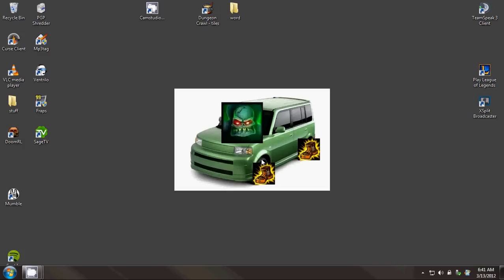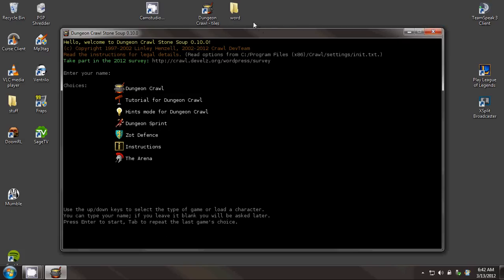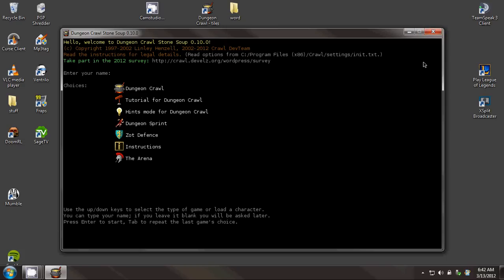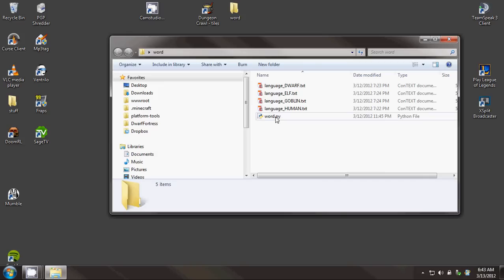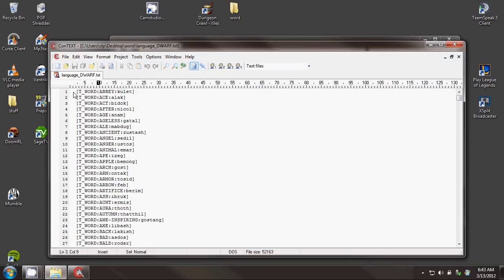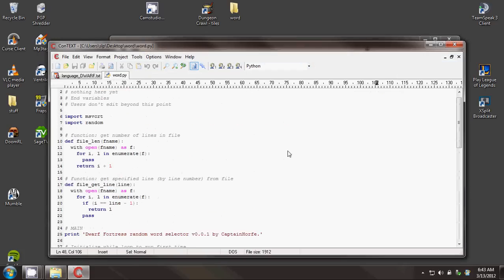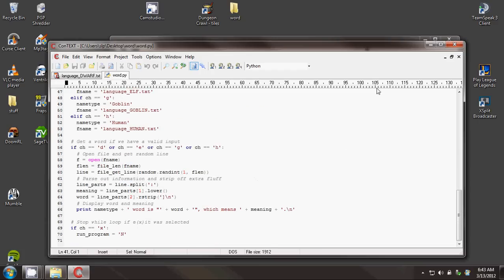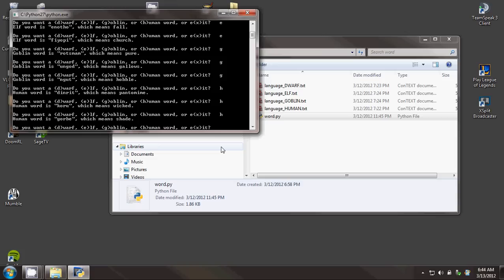Pulling words from Dwarf Fortress files with Python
In this video, I show off the little Python script I wrote to pull names and their meanings at random from the Dwarf Fortress language files. I use this script to name my characters in Dungeon Crawl: Stone Soup and other Roguelikes.